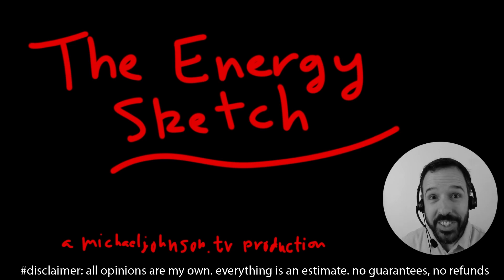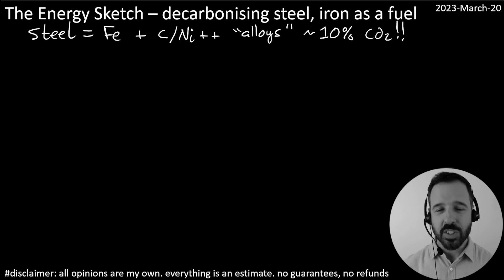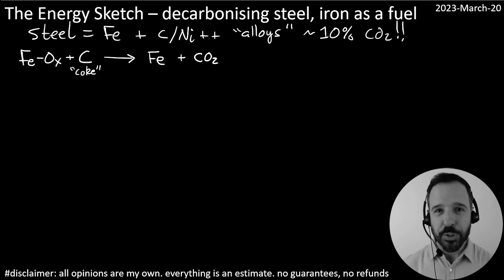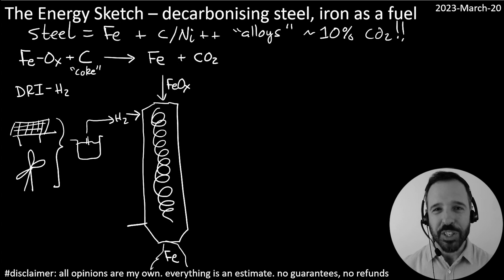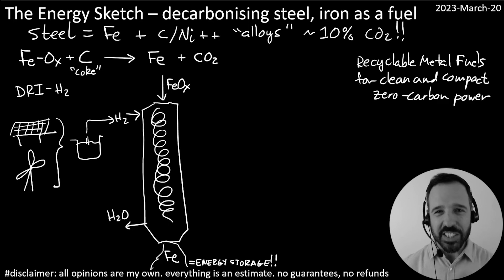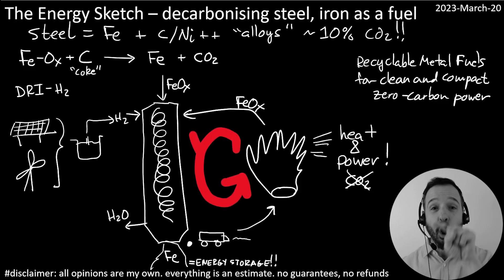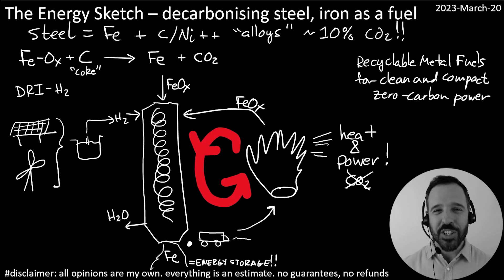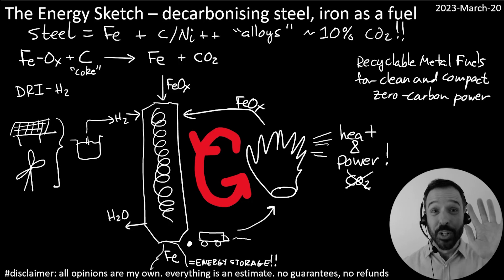Energy Sketch - decarbonising steel production, iron as fuel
Short introduction to steel and iron production and how it can be decarbonised with hydrogen generated from renewable electricity.
And how that iron can be used for energy storage and burned as a fuel to produce zero-carbon heat and power.